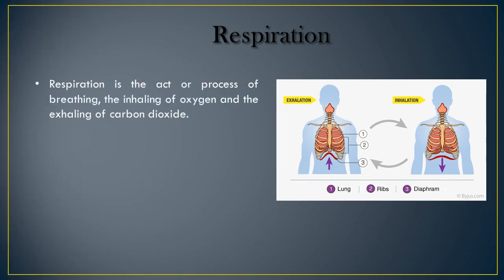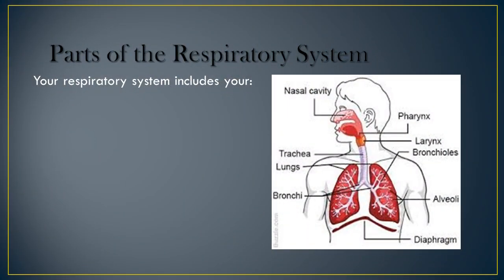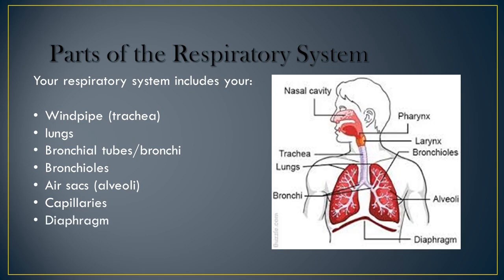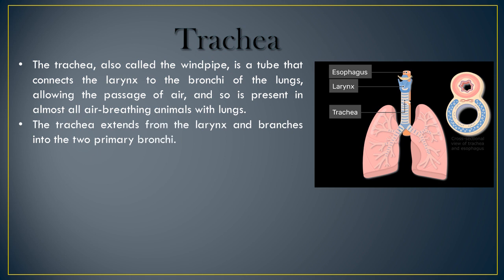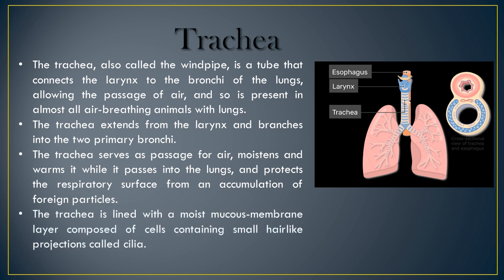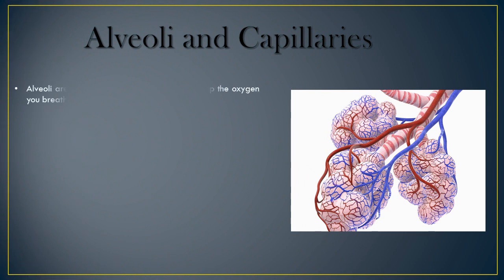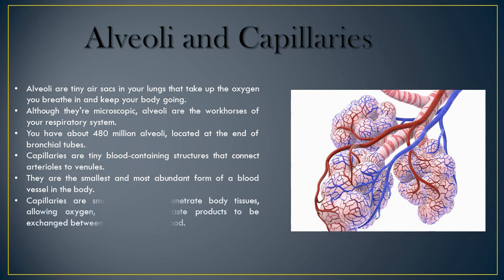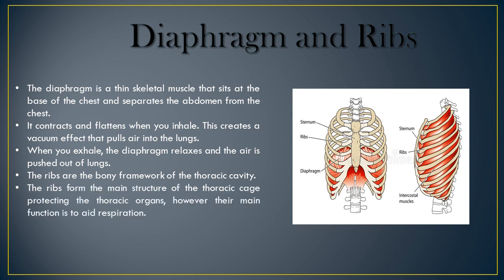HUMAN RESPIRATORY SYSTEM/RESPIRATION